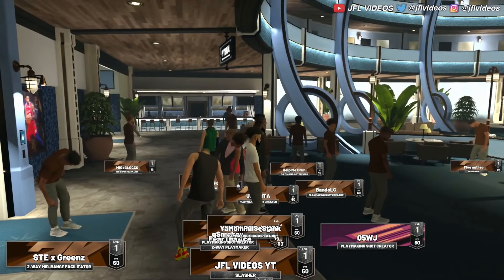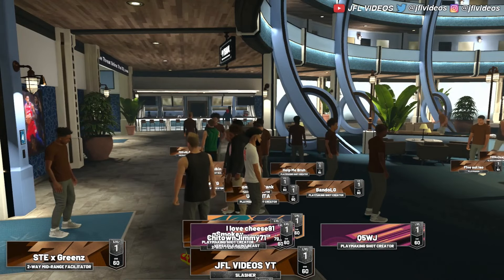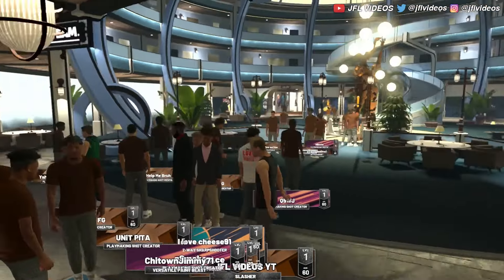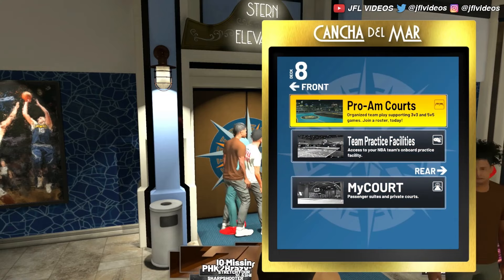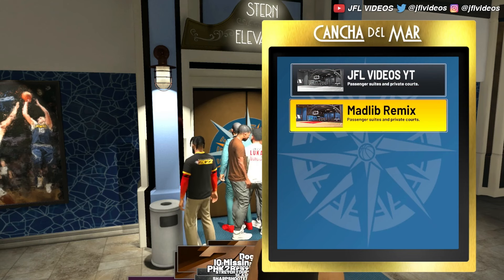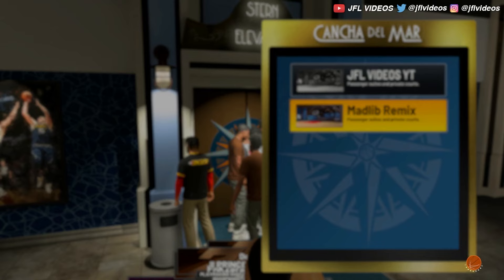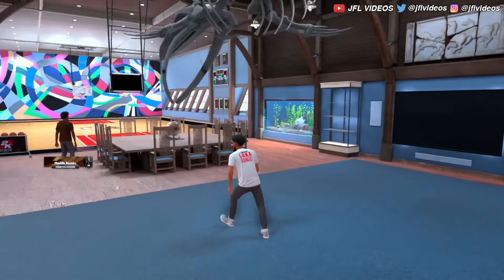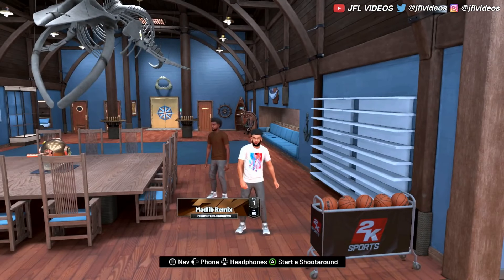NBA 2K22: How to Invite Friends to MyCourt & How to Join a Friends MyCourt!